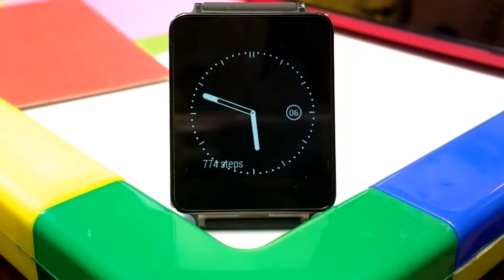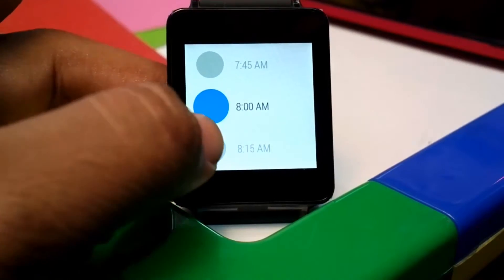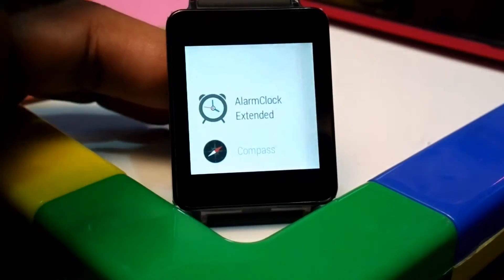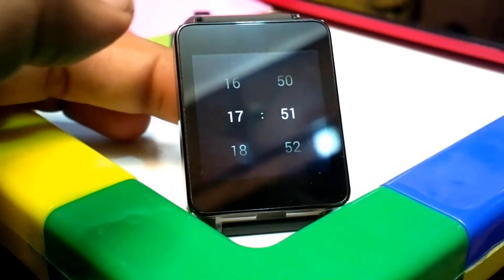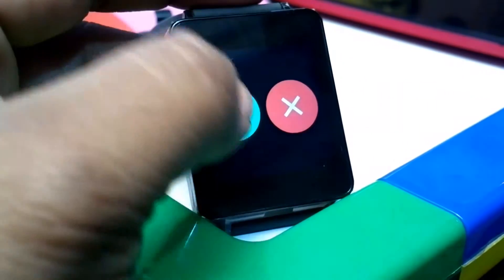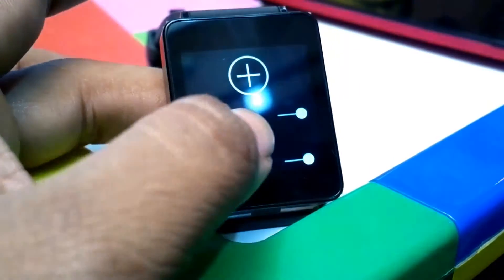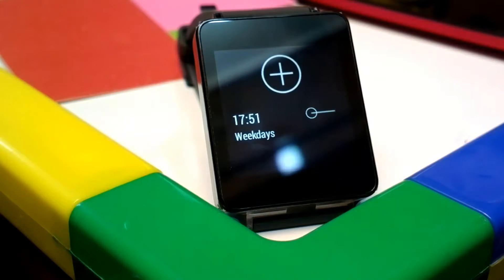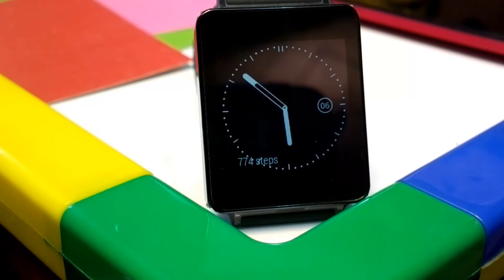Alarm App for Android Wear Gives You More Options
This alarm clock gives you more control on how you setup alarm on your watch. You can set days, exact time, repeat, snooze and so on.